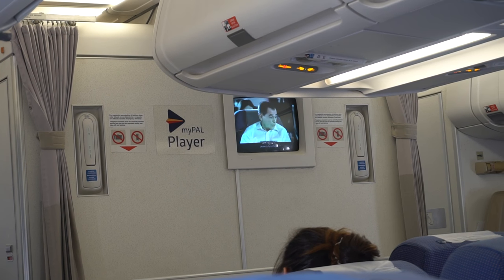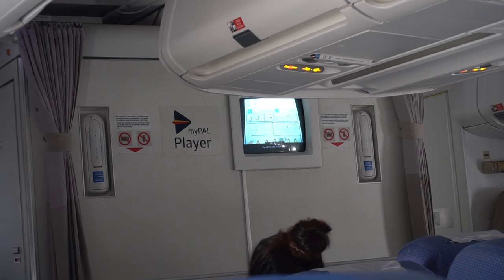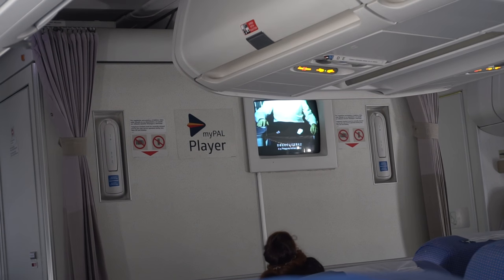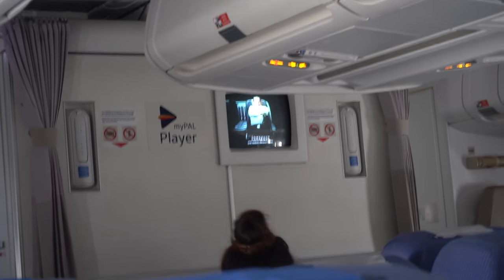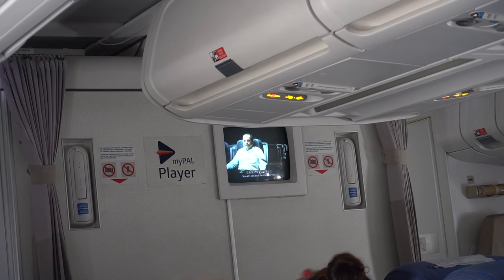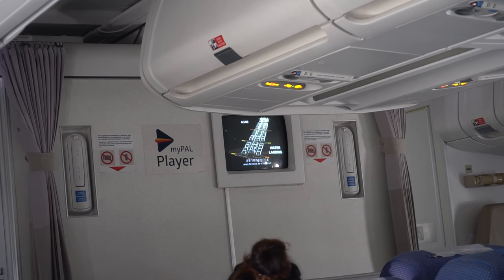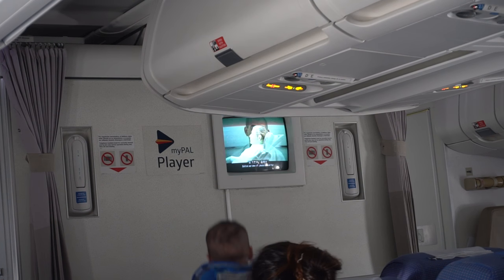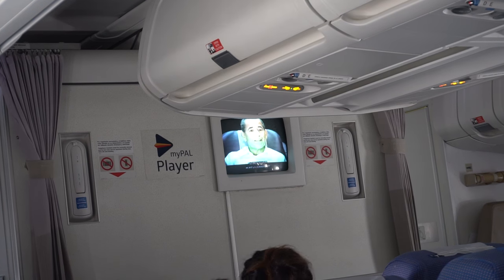Philippine Airlines Airbus A340-300 Safety Video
Philippine Airlines Airbus A340-300 safety video RP-C3441 onboard PR212 from Sydney to Manila.